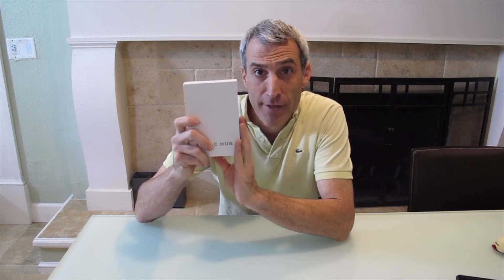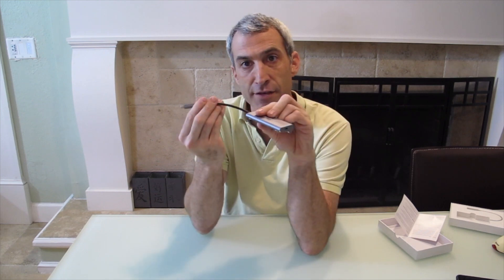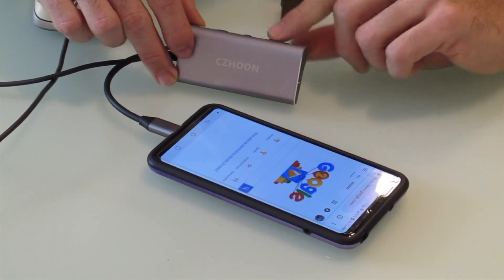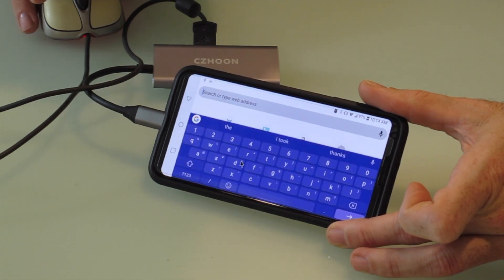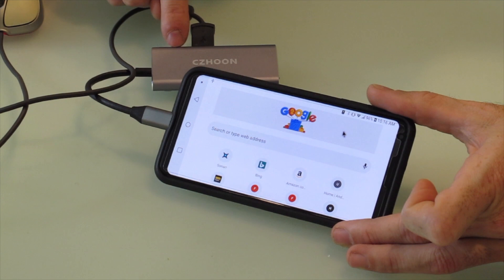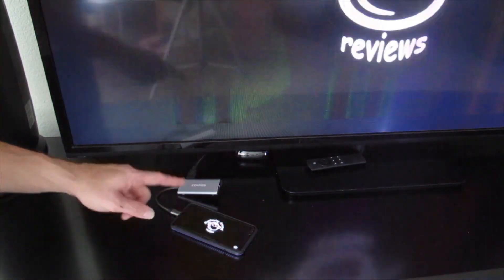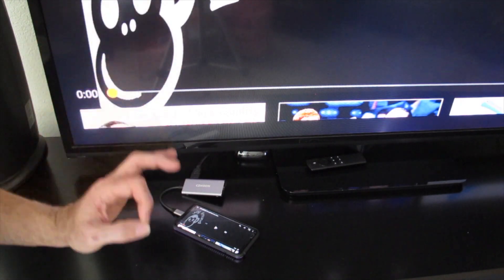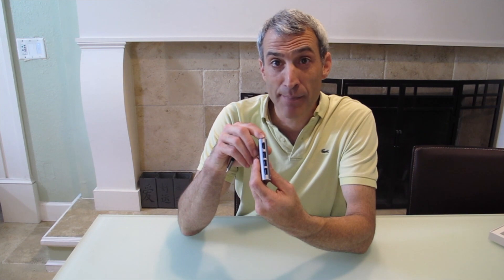Can this USB C hub turn your cell phone into a usable computer review?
This is my review, and unboxing of the Czhoon 5 port USB C Hub, USB C Adapter 3.1 with Type C Charging Port, 4K HDMI Port, and 3 USB 3.0 Ports, Compatible with MacBook Pro, Chromebook, Nintendo Switch, USB Flash Drives and More found

I have used usb hubs for quite some time now, especially with the lack of the needed ports on computers these days. Then the thought came across my mind. I wonder what would happen if I plugged a hub into my cell phone? I wonder what devices would work with the phone’s built in drivers? I wonder if I could use this hub to basically turn my phone into the processor of a computer?  Take a look, and see if it worked for me.

Specifications:
Model: T298
Color: Space Grey
Material: Aluminium alloy
Dimension: 3.46 x 1.63 x 0.67 inch
Line Length: 5.91 inch
Weight: 0.14 lb

Interfaces:

3 x USB 3.0 Type-A port: data transfer up to 5Gbps;
1 x USB Type-C charging port: charging up to 87W of power delivery. (Supports 1A fast charging speed to smart phones including Samsung S8/S9/Note8/9, HUAWEI Mate 9/10, etc. Charging power is dependent on your charging adapter)
1 x HDMI output port: up to 4K UHD (3840x2160 @ 30Hz) or 2K/1080p/720p/480p/360p; (A 4K-capable display and HDMl cable are required to achieve 3840x2160 resolution; )

Supported Operating System:
Windows10, Mac OS, Chrome OS, Android OS

To get more information on this USB C Hub, or to purchase one, go

Czhoon US

USB C hub provided by czhoon for review